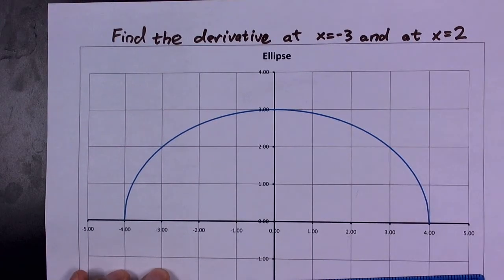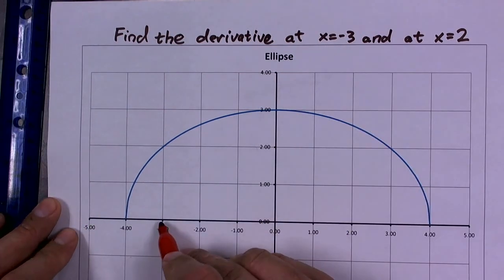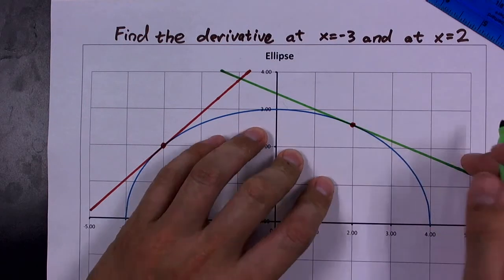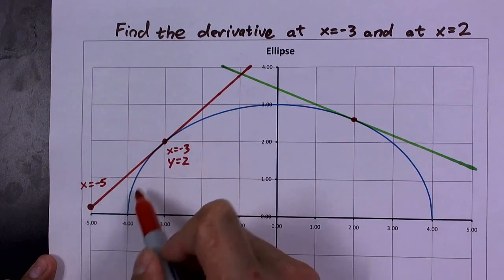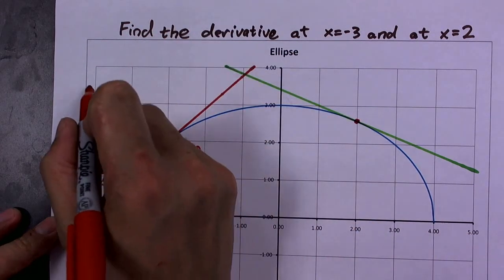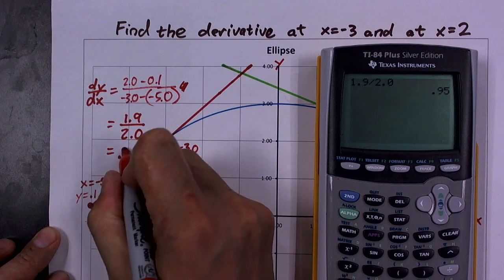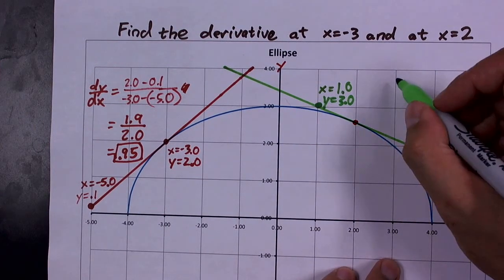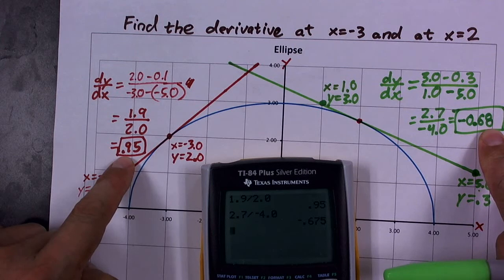AP Physics C Prep Day 1 Part 13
Homework Help for Day 1